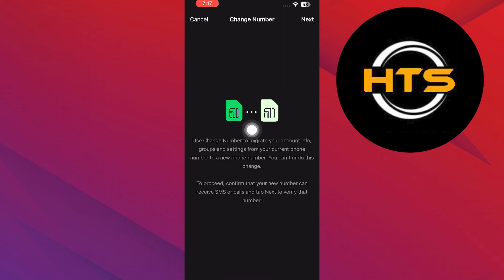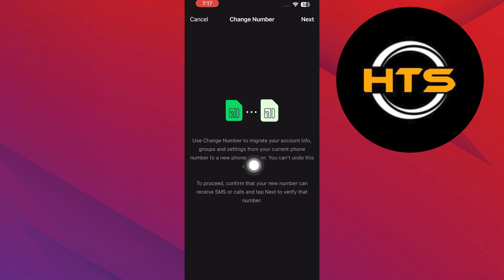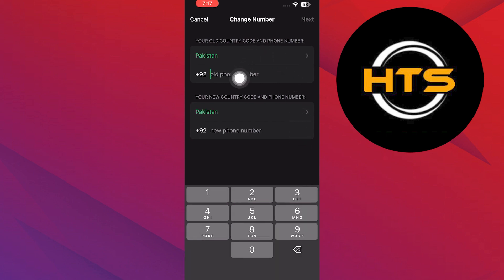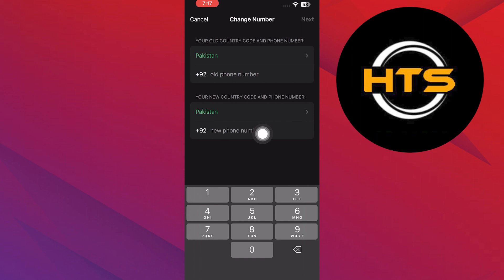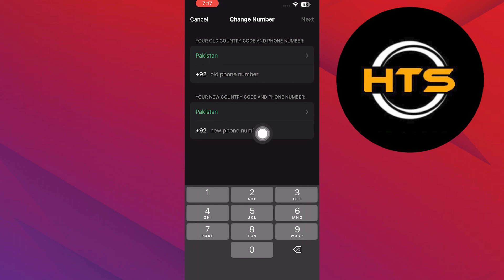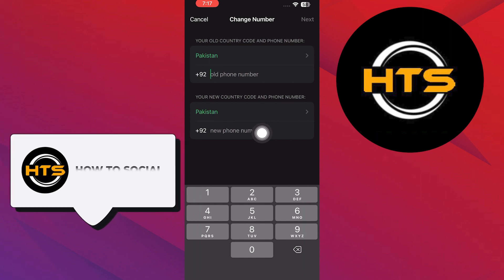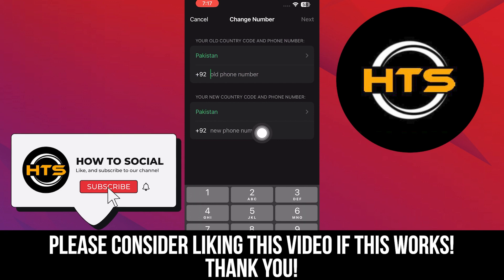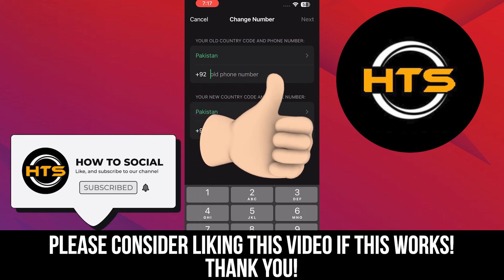How To Change Whatsapp To Another Phone Without Sim Card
Hey everyone! Welcome to this how to change number in whatsapp video tutorial.

If you want to know how to change number in whatsapp without losing data, how to change whatsapp number without losing chats and groups and how to change number in whatsapp in iPhone, this video is for you.

In this video, we will show you how to change number in whatsapp account and how to change mobile number in whatsapp without losing old chats.

The steps on how to replace whatsapp number and how to change whatsapp number without losing chats in iPhone is easy.

After watching this video, you will find out how to change new number in whatsapp and how to change phone number in whatsapp without losing chats.

Also, check out our video on How To Know If Someone Has Blocked You On WhatsApp Without Texting Them